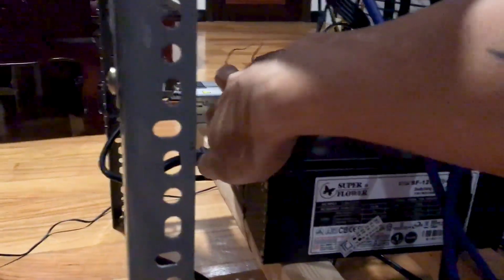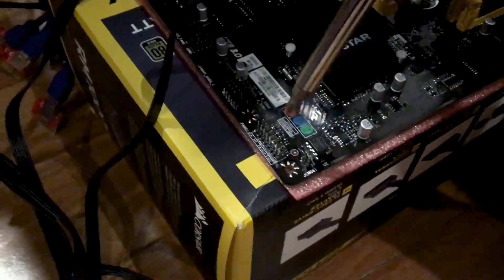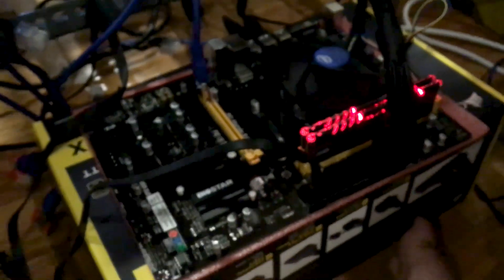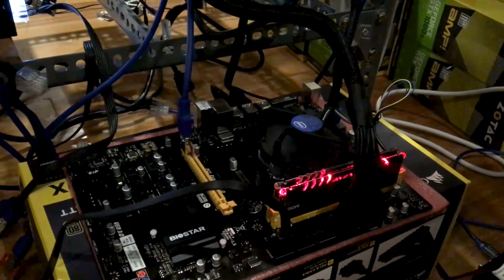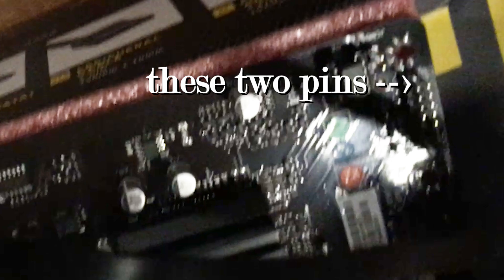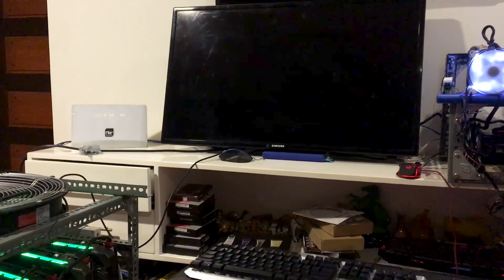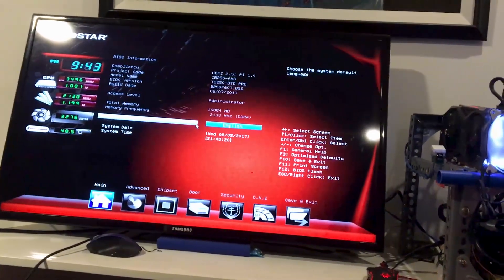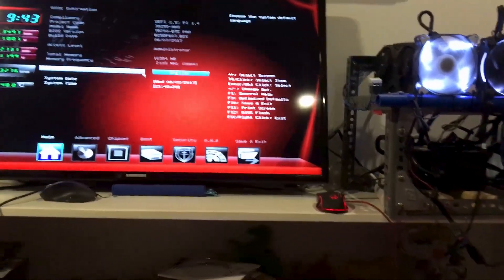How to power on your motherboard without a power button (using a screwdriver)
I have been getting a lot of questions on how to power the biostar TB250 BTC pro since it doesnt have a power button.  So this is very simple but you still have to take caution.  You first have to identify where your motherboard's 2 power pins.  You need to short these two pins in order to power the motherboard.  This will short it and then turn the motherboard on.  If it doesn't turn on, just check if all connections with your RAM, CPU, power supply, GPUs and so on are secured.  If it still doesnt turn on.. your motherboard might have a problem.  I hope not

Hope this helps!  Happy mining!